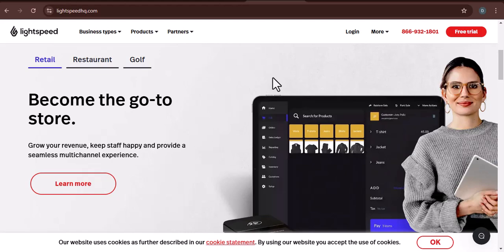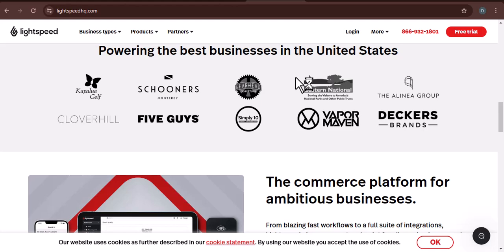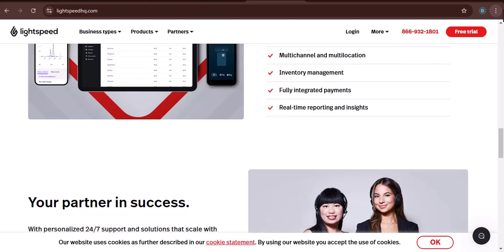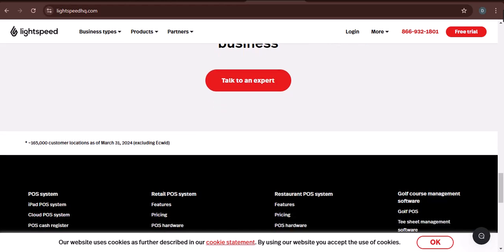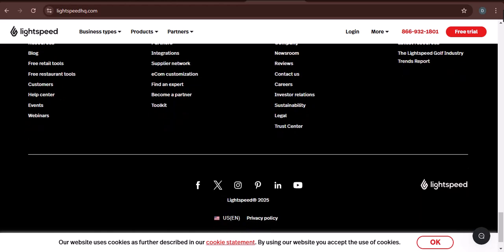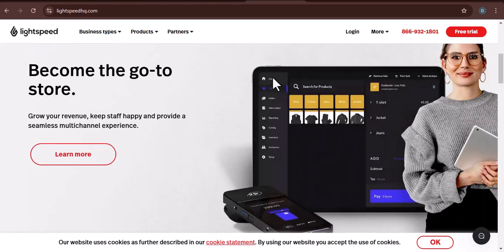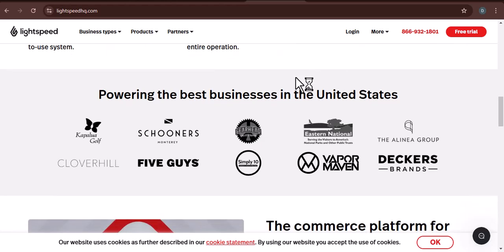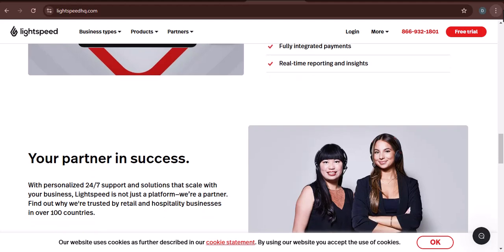Does Lightspeed run on Android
In this video, you will learn about Does Lightspeed run on Android

9 YouTube Channel Ideas to Help You Choose Your Own

✅IGNORE THIS
Related Search: